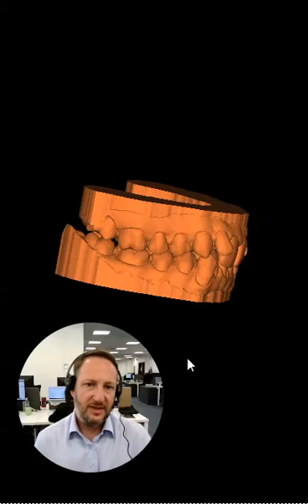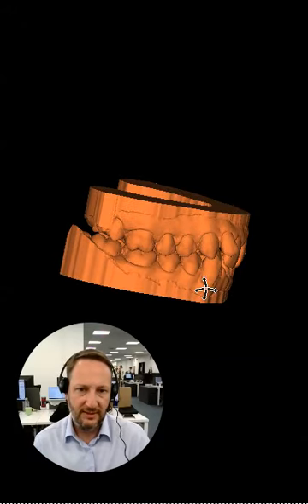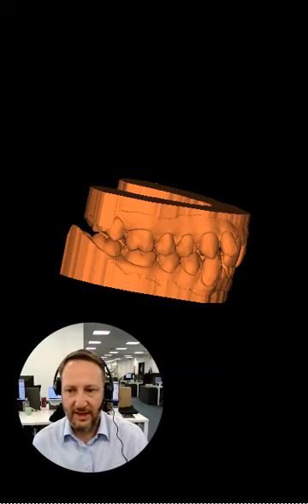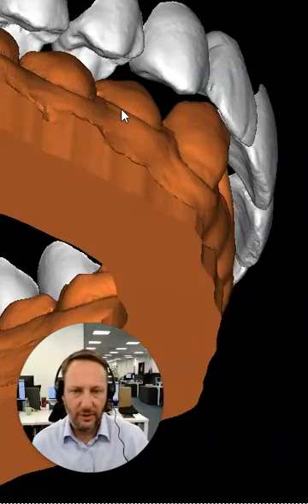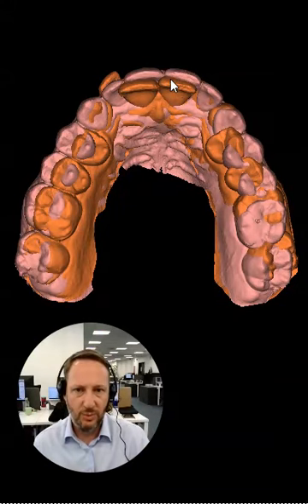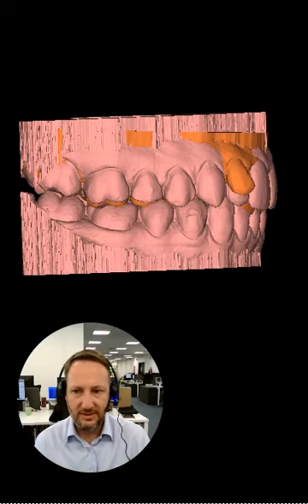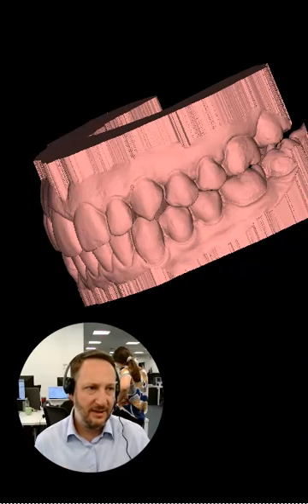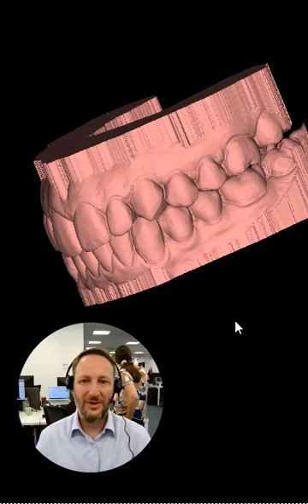Facially and Airway Driven Digital Orthodontics with Aligners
Not all Class II malocclusions should be treated with maxillary retraction or upper posterior distaluzation. In fact most Class II patients have the upper arch in a good relationship with the face and the problem is in the lower arch. Take a look in this clinical case treated with ALIGNERS  and learn the importance of respecting the Airway concepts and how to guide your digital planning being guided by them.